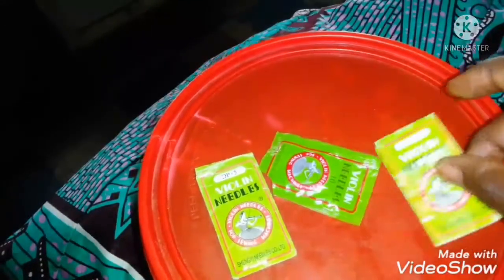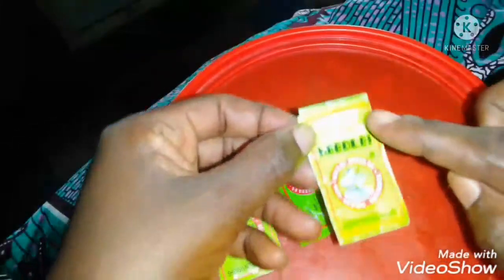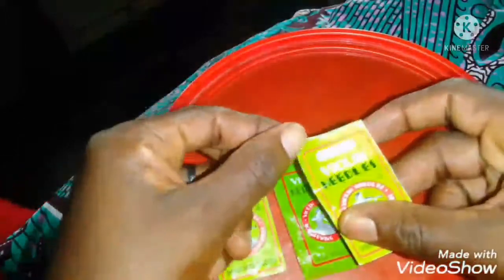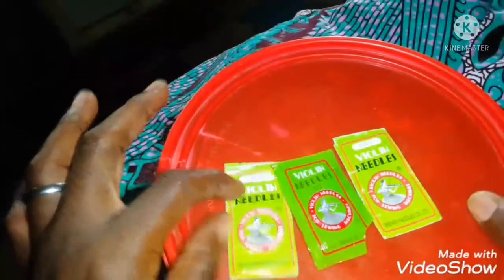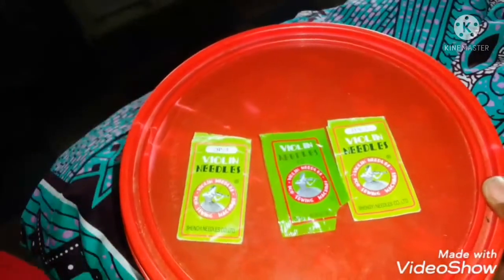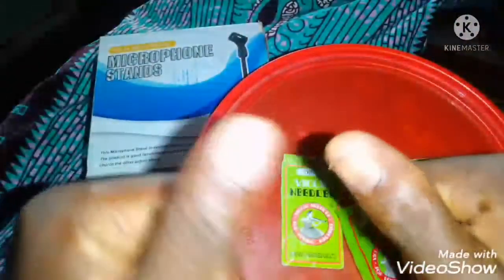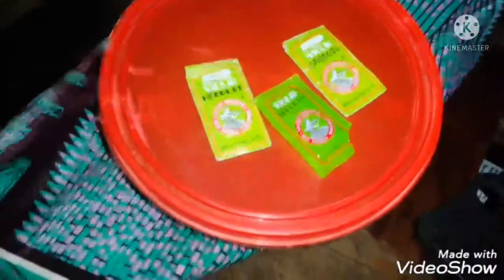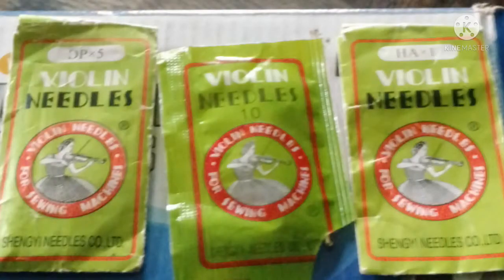sewing Needle To use sew Lycra Cloth#sewing#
sewing Needle to use Sew Lycra#sewing cloth#sewing